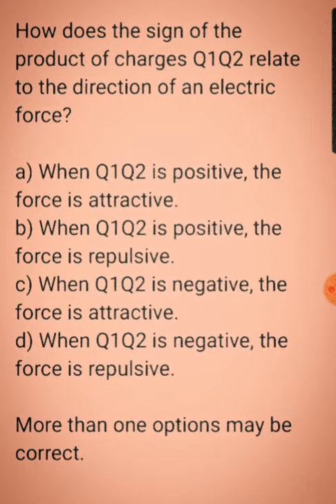Most basic question related to charges!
There we go, we are working on the fundamentals of charges and electricity.  So for the sake of practice, here's a basic question for you.